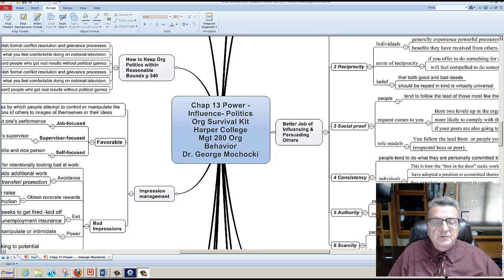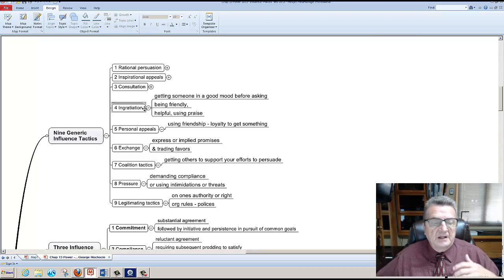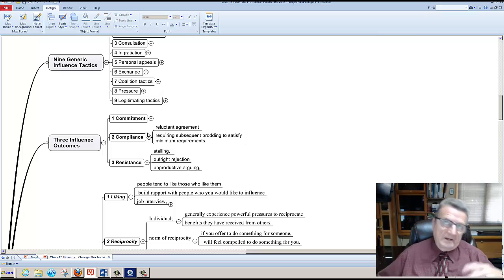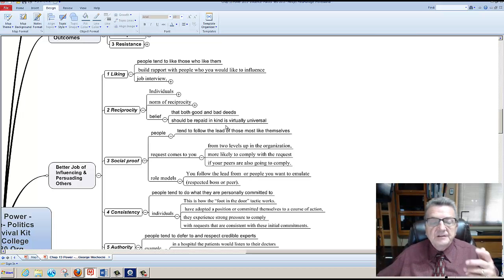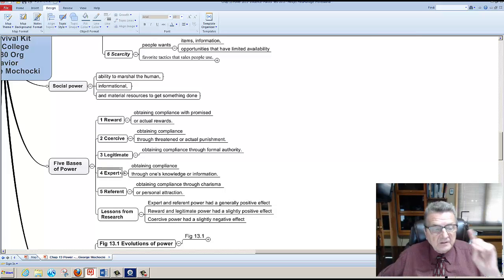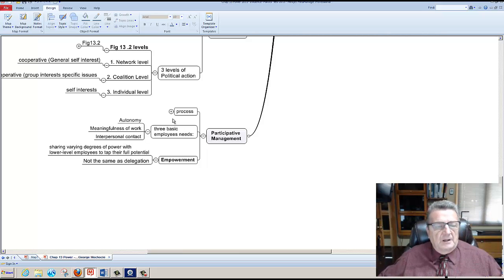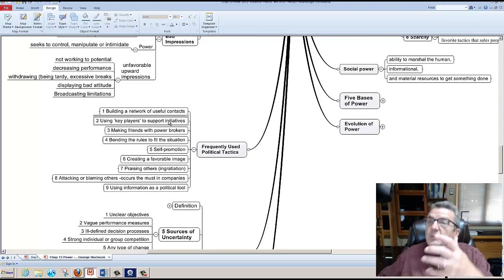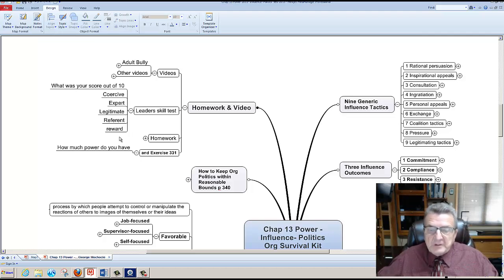Harper College Mgt280 Dr Mochocki Chap13 Influence Mindmap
Harper College Mgt280 Dr Mochocki Chapter 13 on Influence, power and Politics Dr George Mochocki